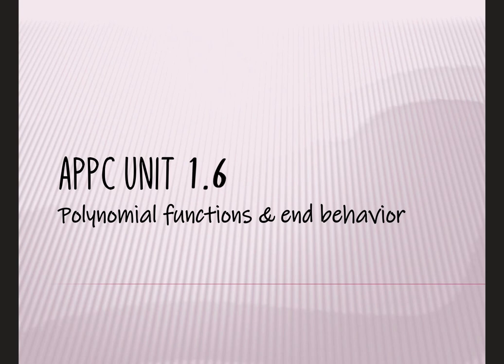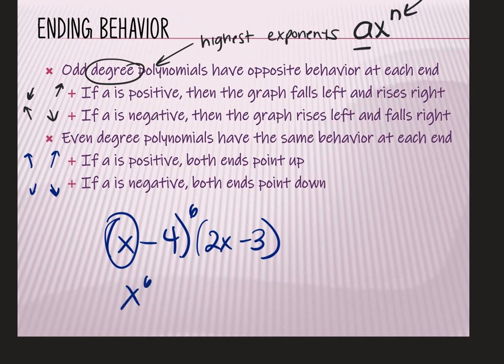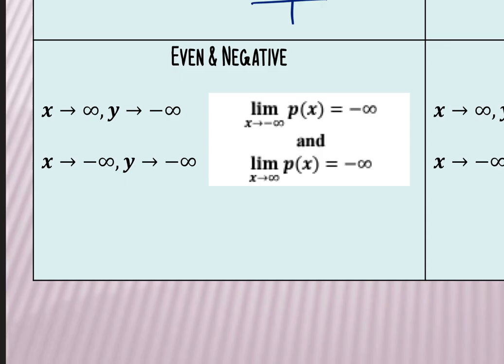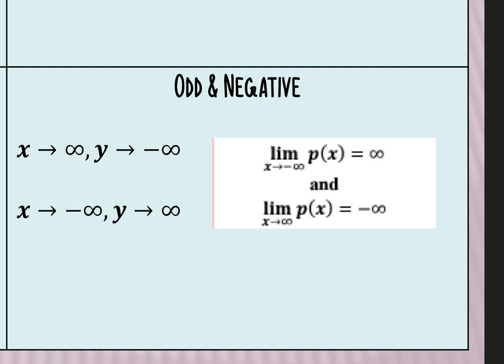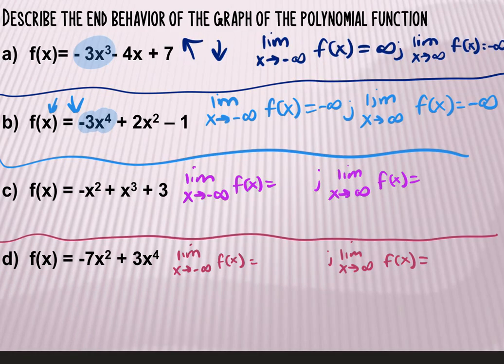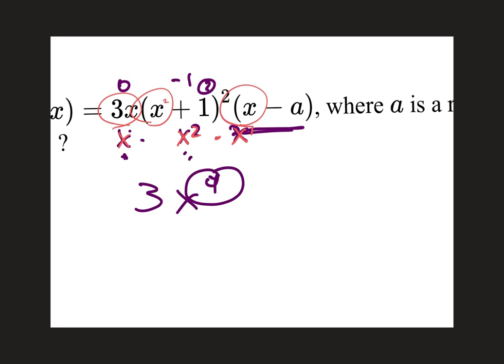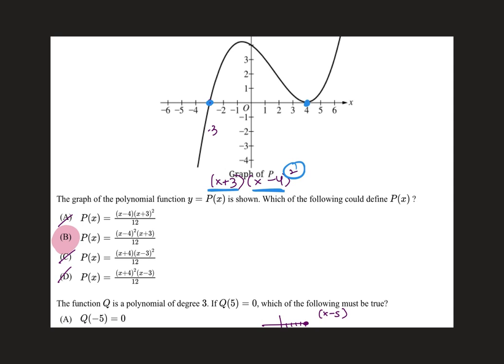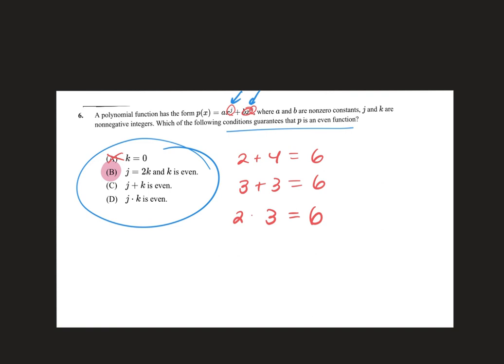9.21_APPC 1.6 End Behavior